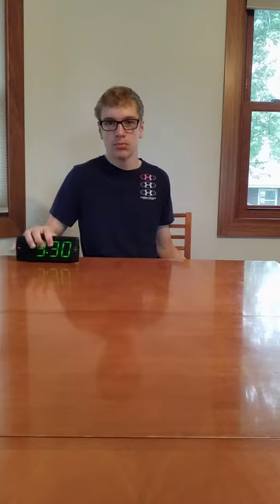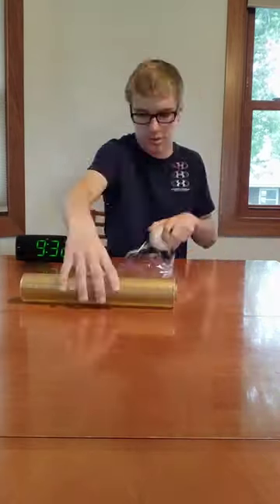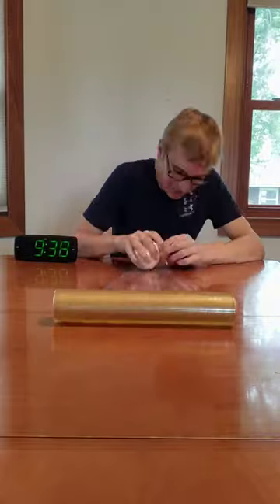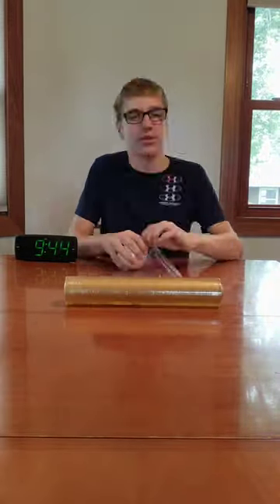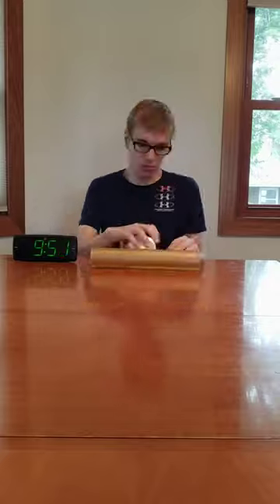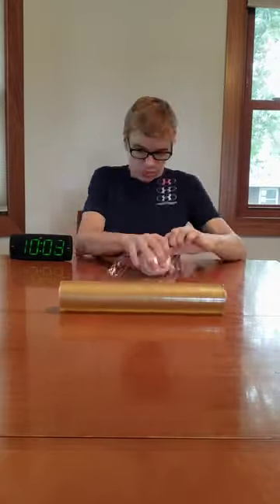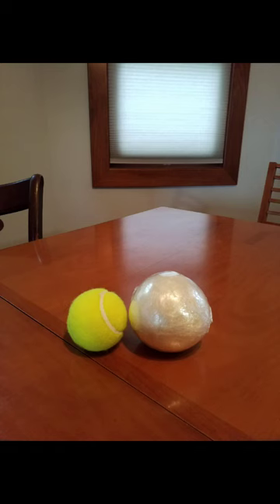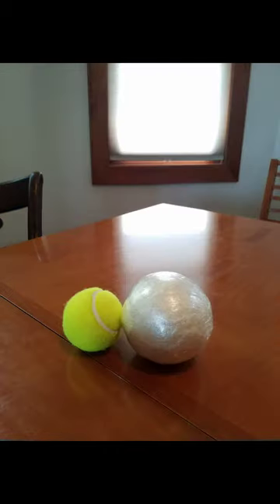Saran wrap ball part 3